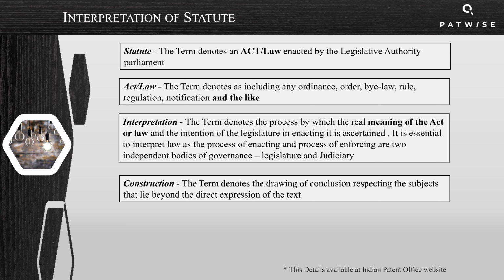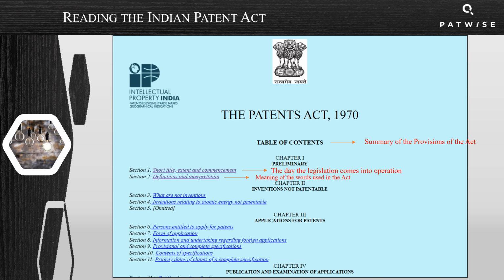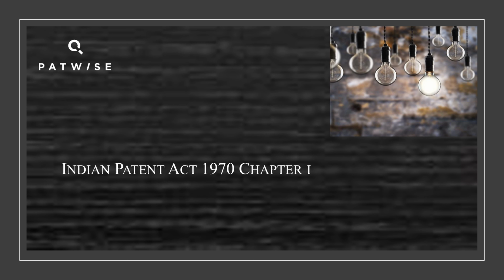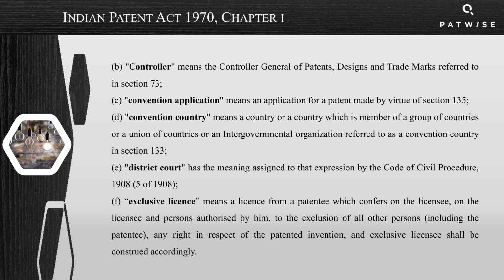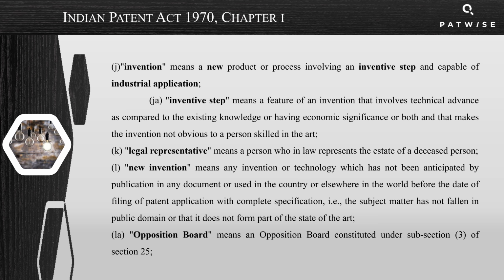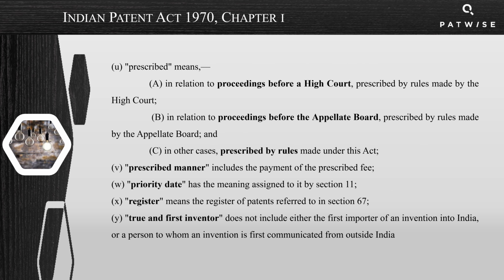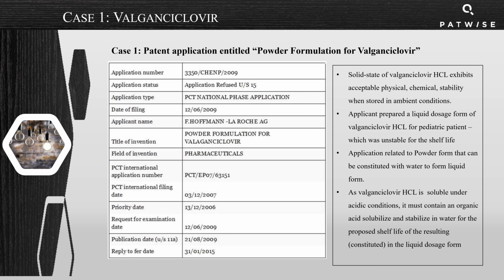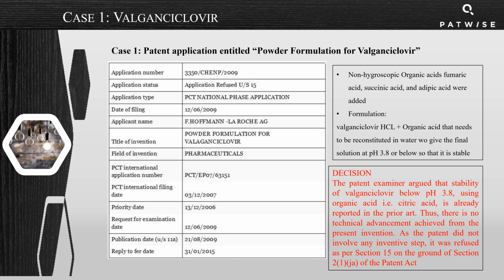Patent Agent Examination Video Series Interpretation of Statute and Indian Patent Act Chapter I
This is the Third Session to the Video Series for Preparation of Indian Patent Agent Examination by Patwise Consulting Solutions.